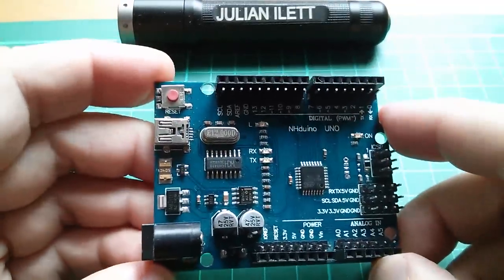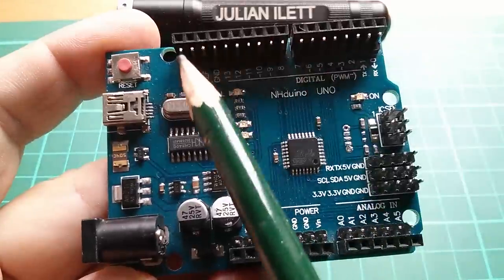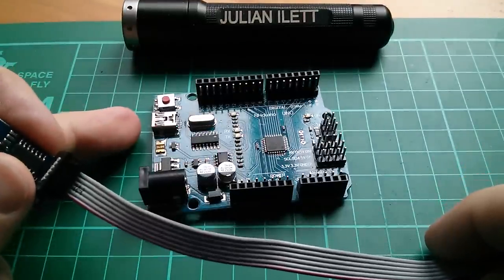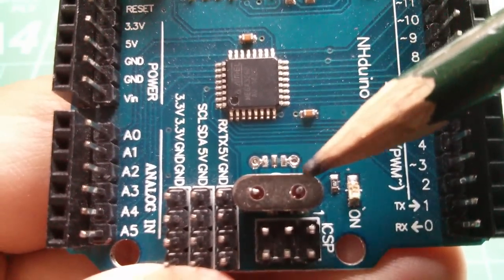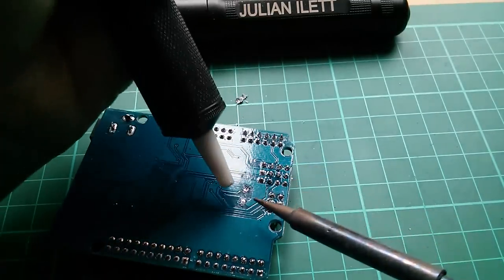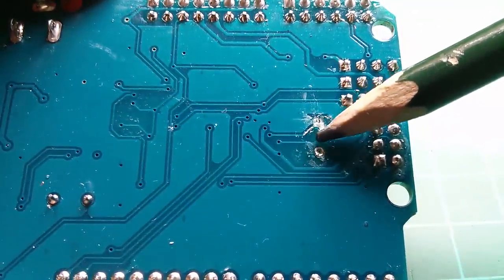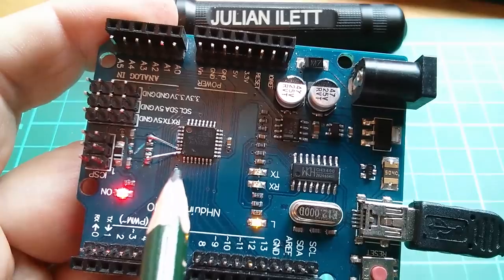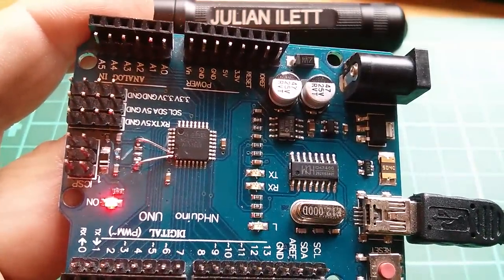Julian Sucks: Failed Arduino Uno Repair - Rescued!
This video was inches away from being deleted. This happens from time to time - the video starts well and contains useful information, but things just go wrong. I should have learned by now that solder sucking through plated holes generally results in total destruction. In my defense, the repair worked first time around - trying to repeat the process for the camera was asking for trouble. But my career as a field service engineer taught me that you can't give up - there's always a solution. A bit of lateral thinking and a generous helping of bodgery can save the day. Enjoy :)

Check out NEW UNO R3 ATmega328P CH340 Mini USB Board for Compatible-Arduino UnbrandedGeneric via @eBay

Check out 5v Micro USB Tiny AVR ISP ATtiny44 USBTinyISP Programmer For Arduino Bootloader via @eBay

Check out USBTiny USBtinyISP AVR ISP programmer for Arduino bootloader Meag2560 uno r3 100New via @eBay

Check out 10Pcs16MHz 16.000MHz 16M HZ HC-49S Inline Feet Passive Crystal Oscillator 20pF via @eBay